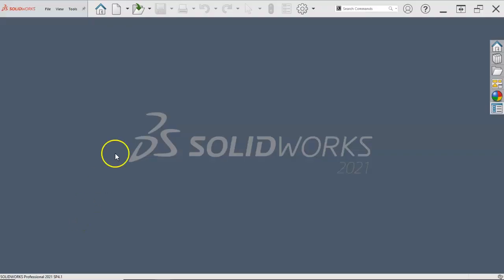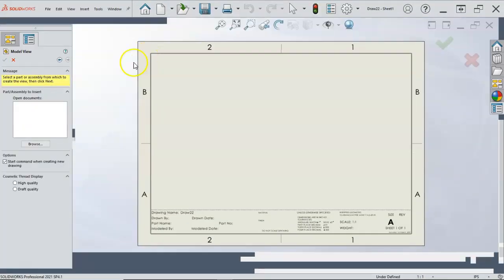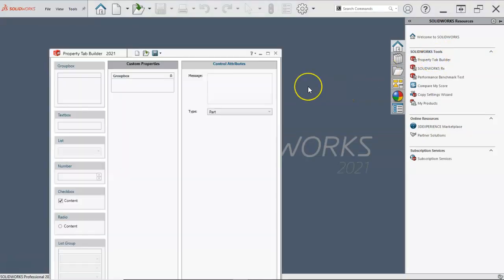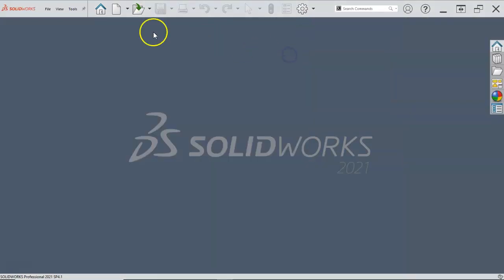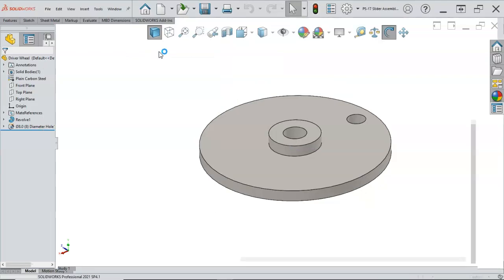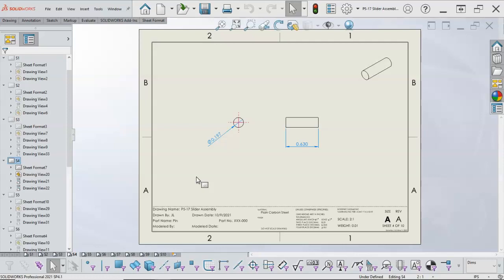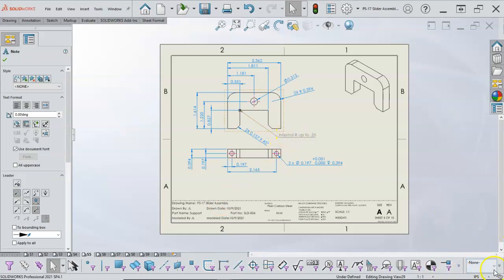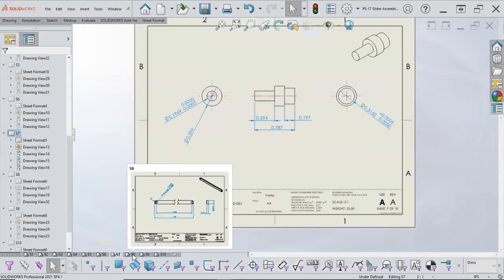20211009 A5 Drawing loose ends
P5-17 drawing loose ends